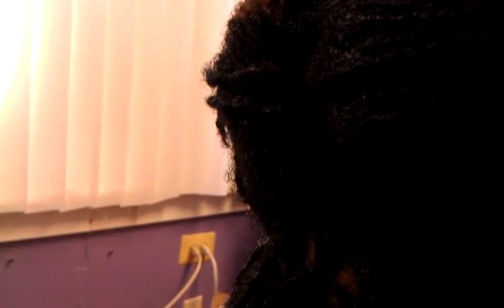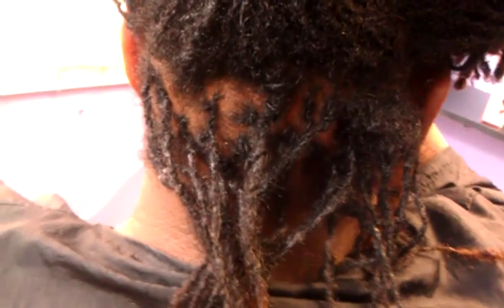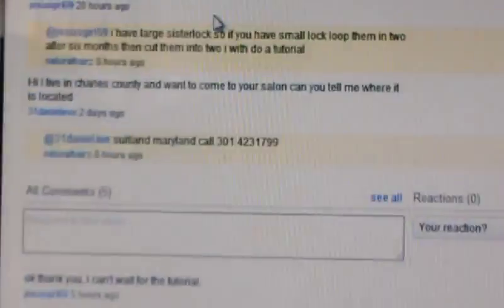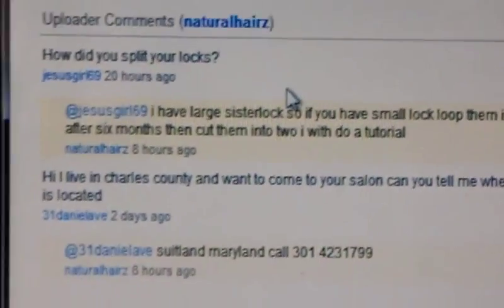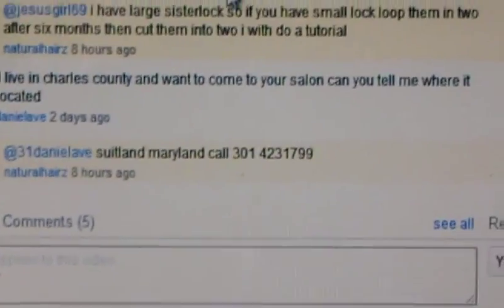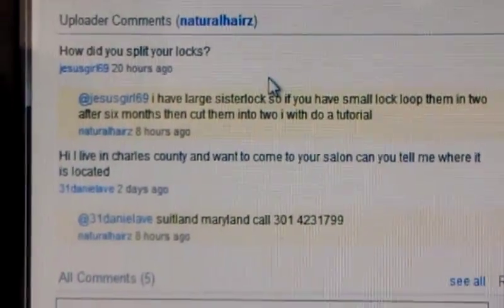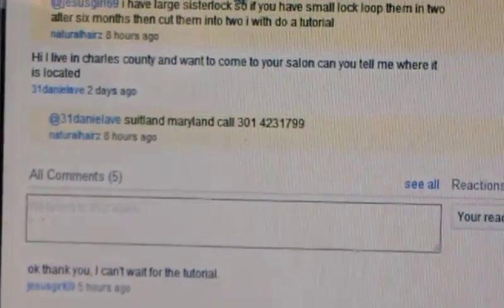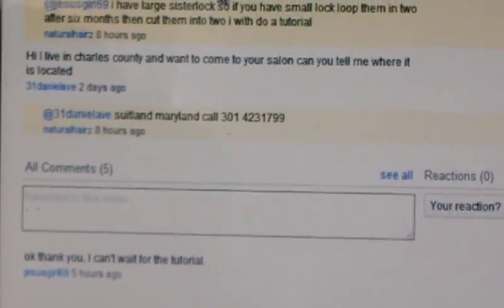split your locs into two